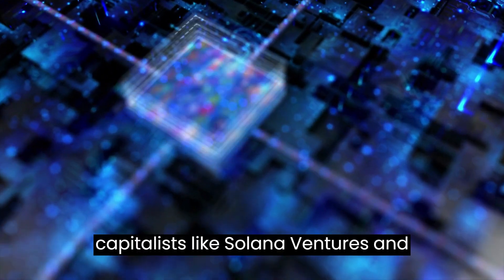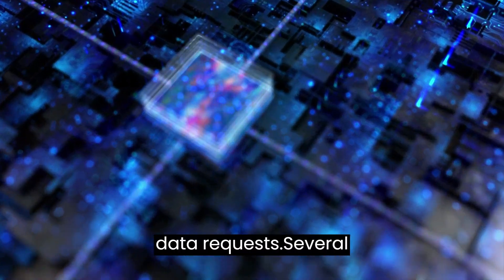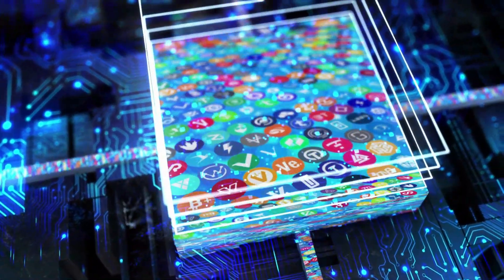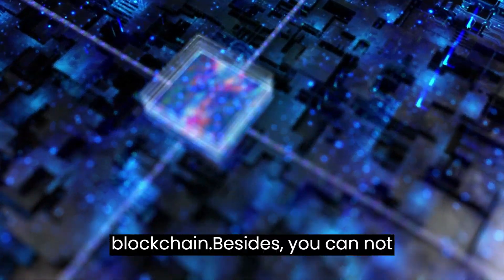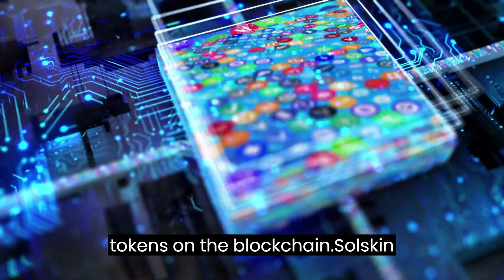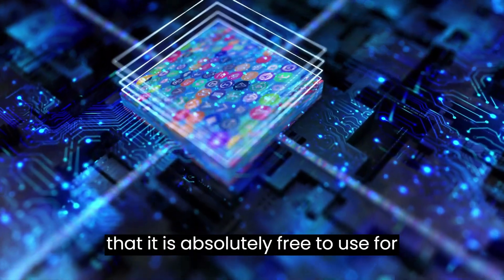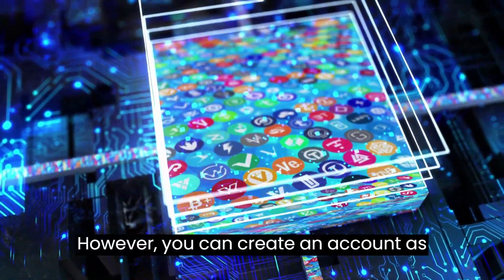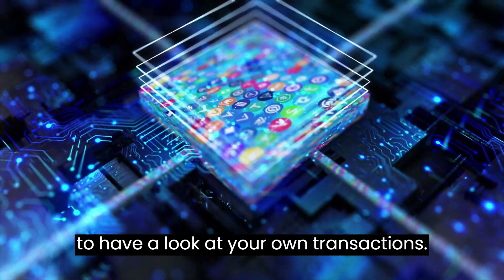What Is SolScan and How to Use It?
SolScan is a tool that allows you to go through the information related to certain transactions or tokens on the Solana blockchain. A lot of venture capitalists, like Solana Ventures and Alameda Research, have trusted SoIScan for a long time now. Additionally, there are over 2 million monthly users, cumulative of over 180 million data requests.